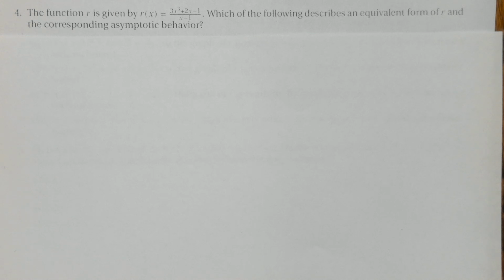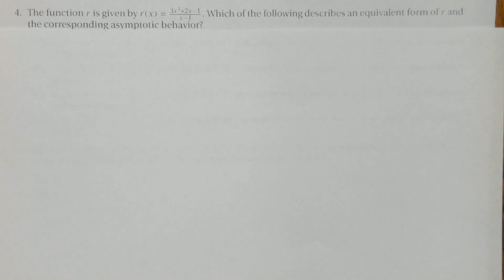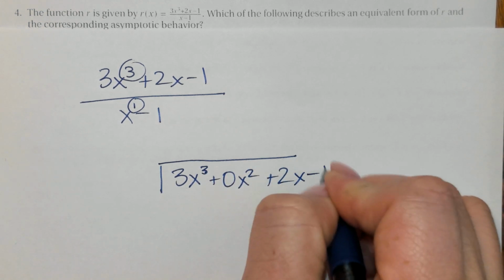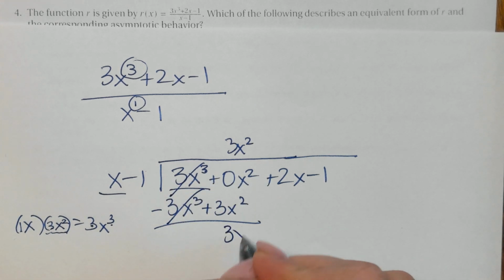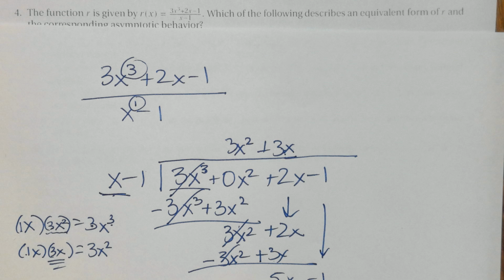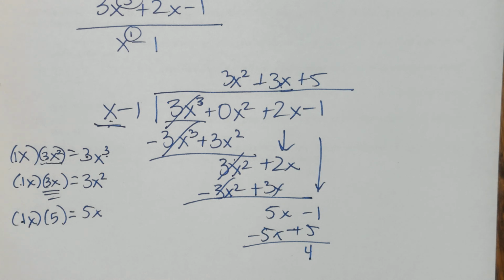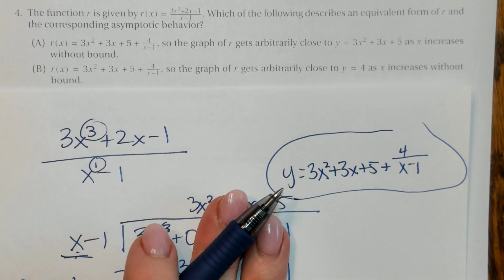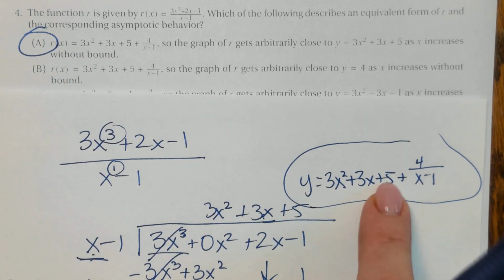Task 8 - Question 4